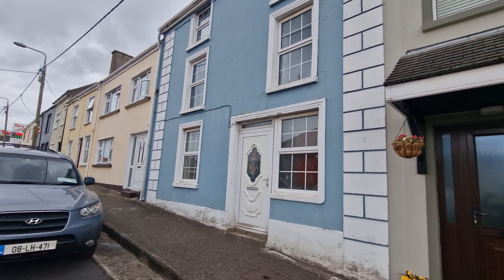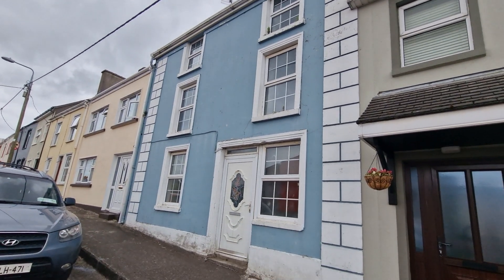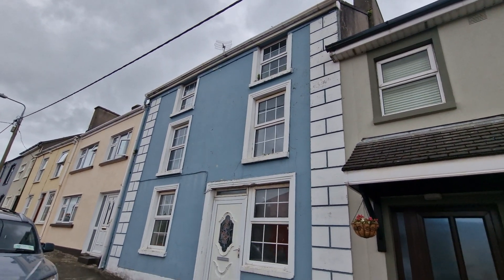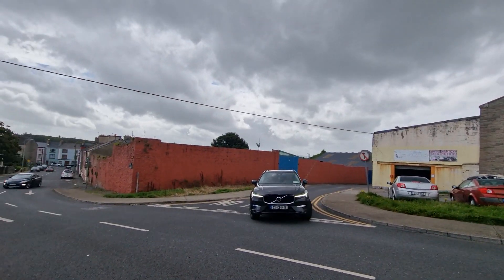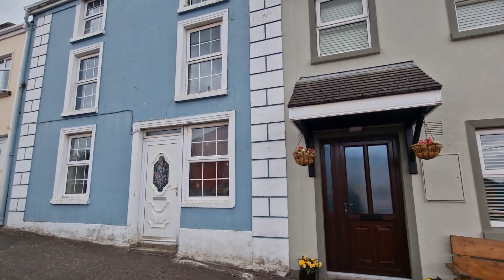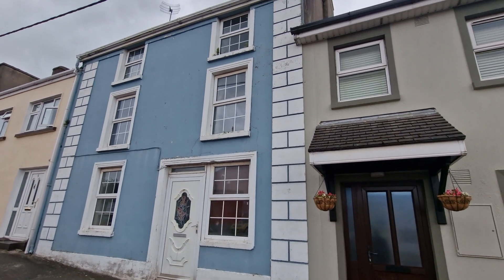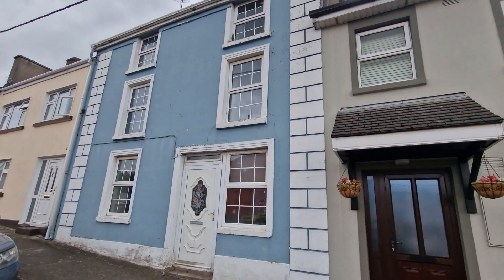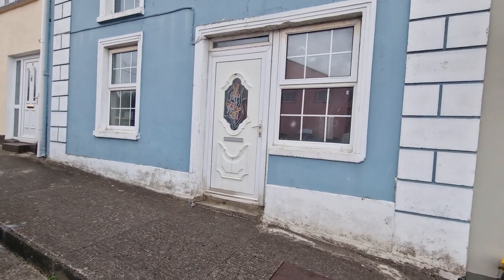4 High Street, Kilrush, Co. Clare V15F439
No. 4 High Street is a 4 bedroom mid terrace town house set out over 3 stories with a large garden to the rear and just a minute walk to the centre of Kilrush town.